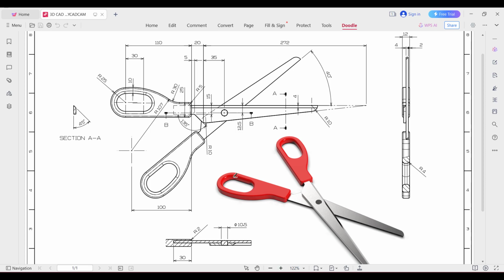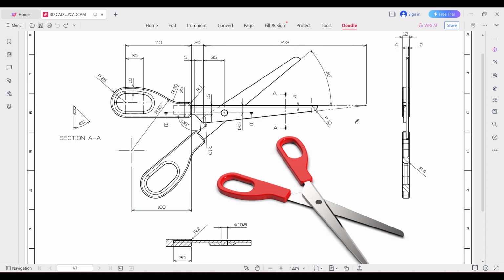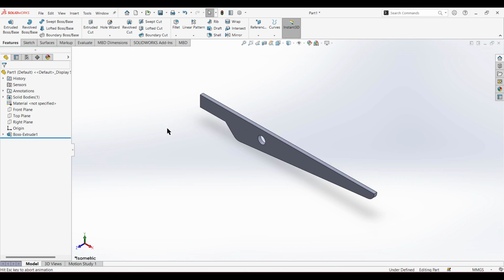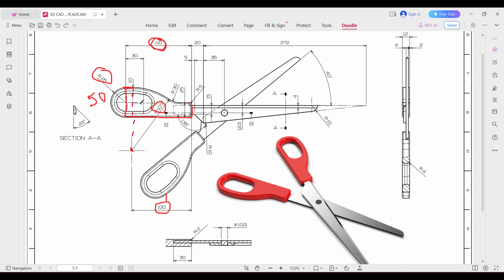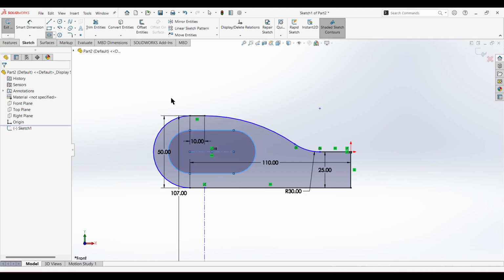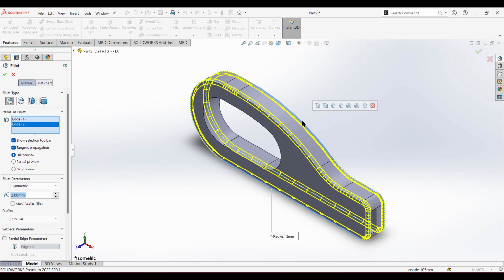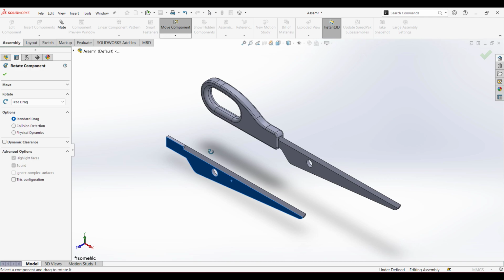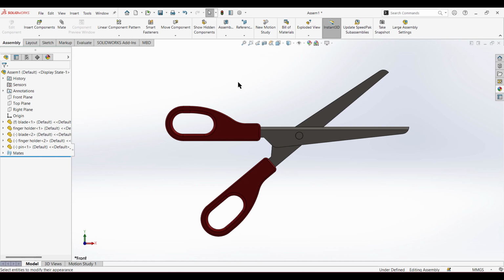SolidWorks | 3D CAD EXERCISES 1101 | StudyCadCam | Solution Tutorial